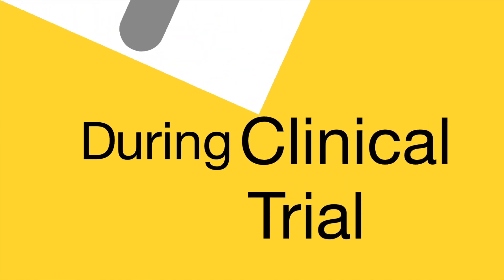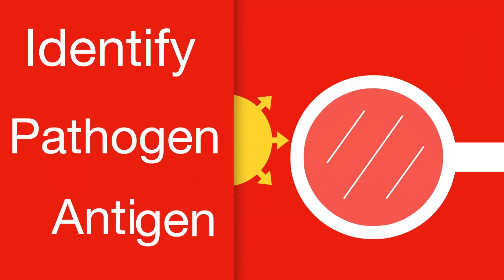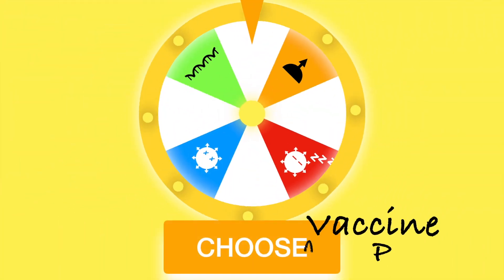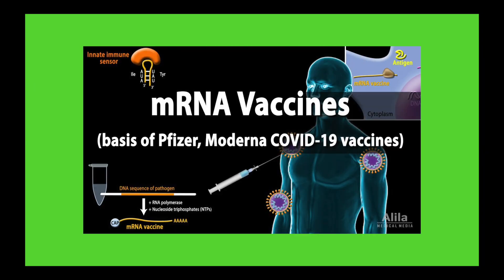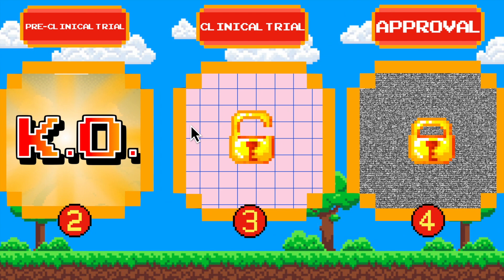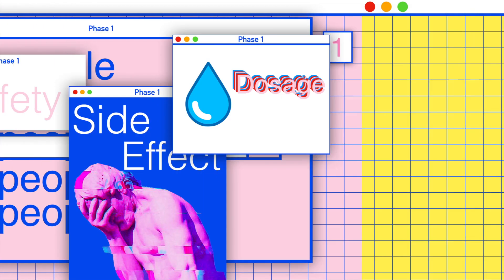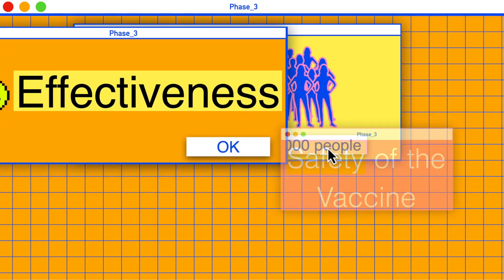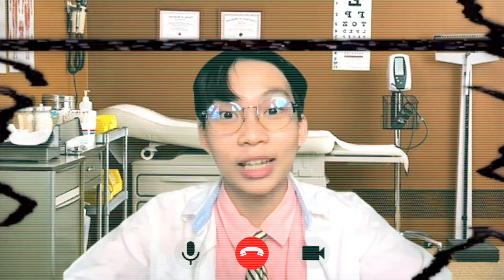How are vaccine developed? | Breakthrough Junior Challenge 2021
Hello, I’m Kim de vie Prospere . I'm from Cambodia and this is my video for the Breakthrough Junior Challenge 2021. Hope you enjoy and learn something from it.

If you're also taking part in the Breakthrough Junior challenge, you can drop by in  the comment section down below so that I can check your video out as well.